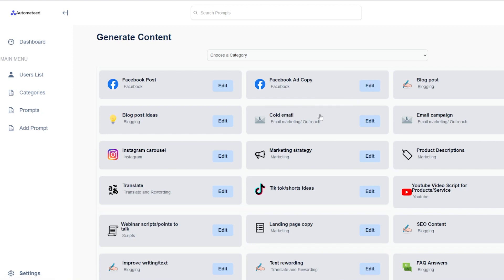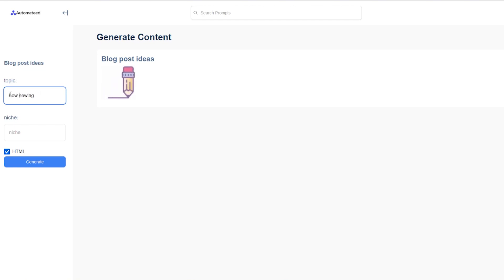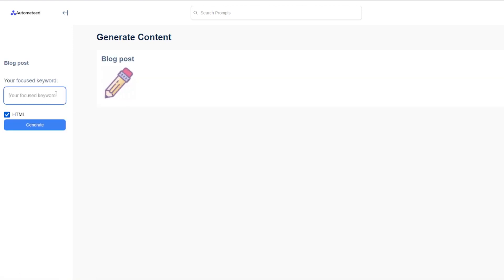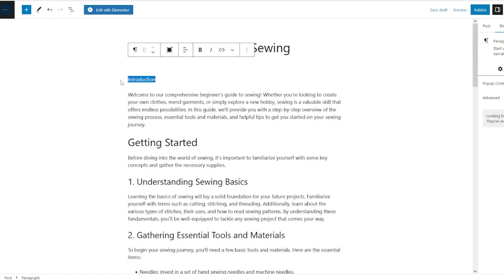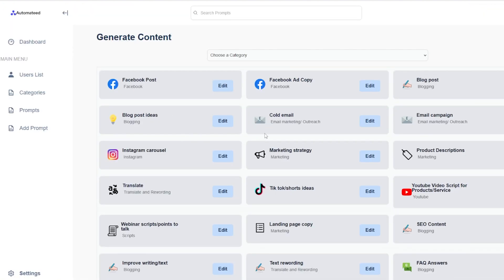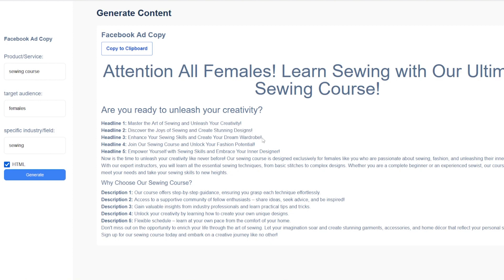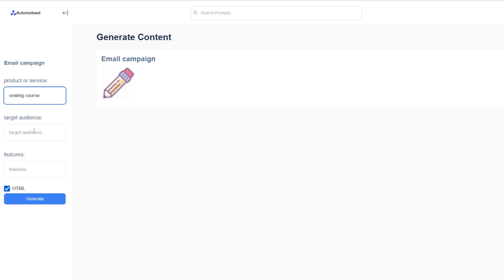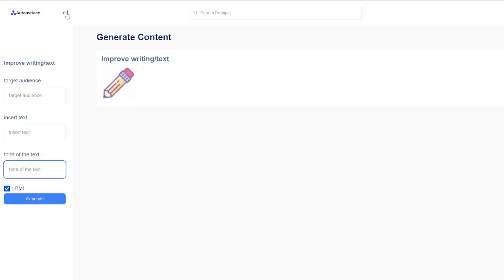Automateed Ai Walk Through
Go to ai.automateed.com and start using Ai to get ahead of competition already today.

The current offer expires on 5th of August.